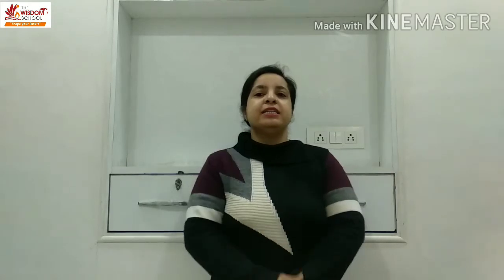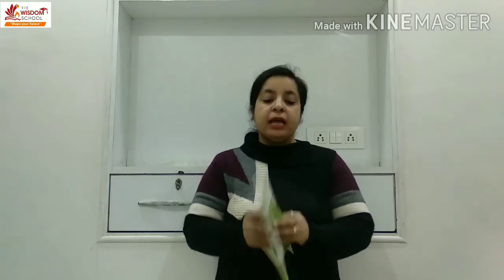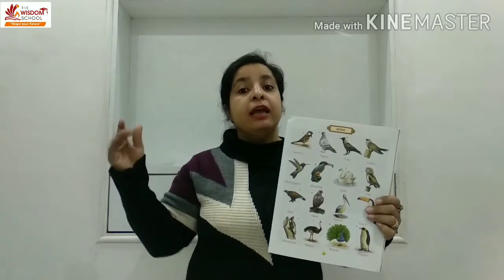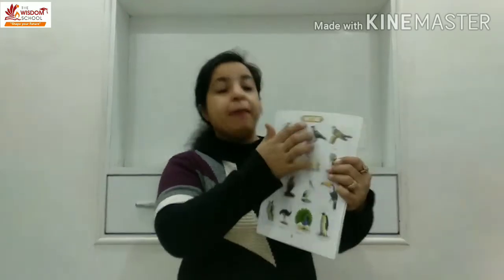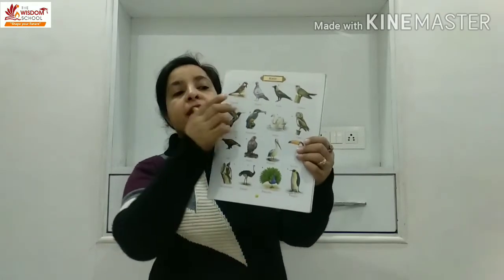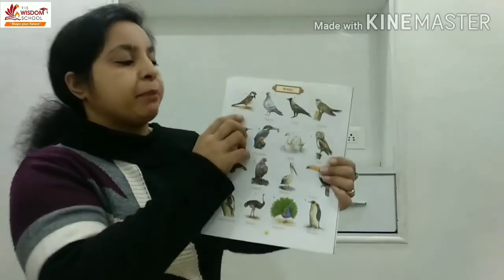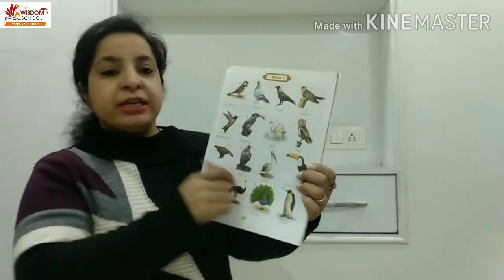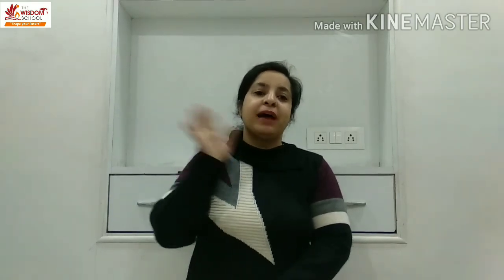Nursery/ Study Time / Picture Book Topic -Birds / January 7